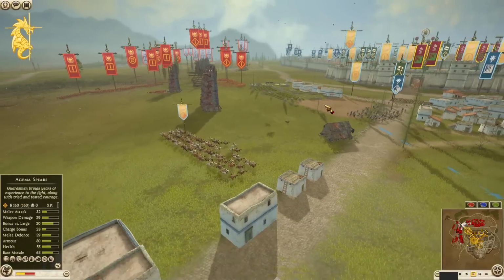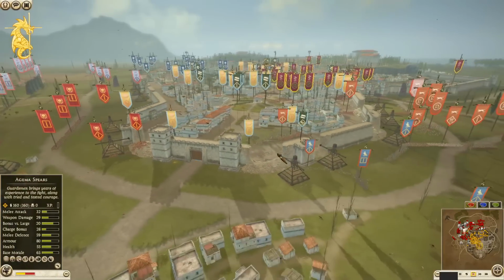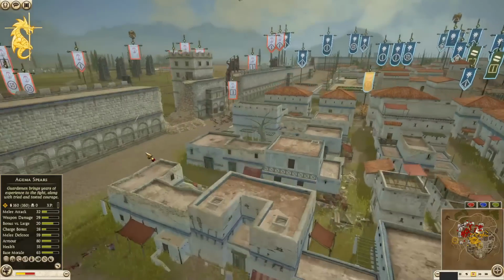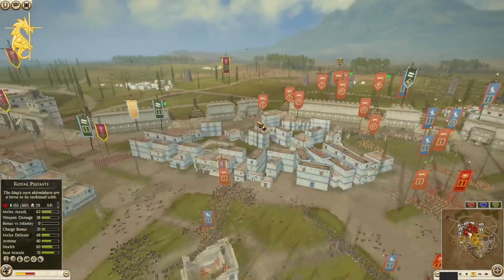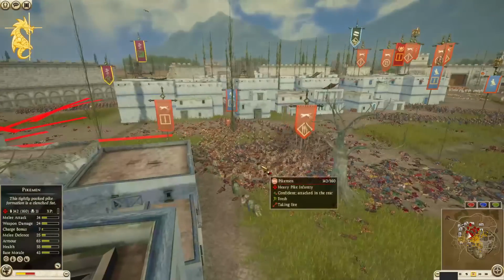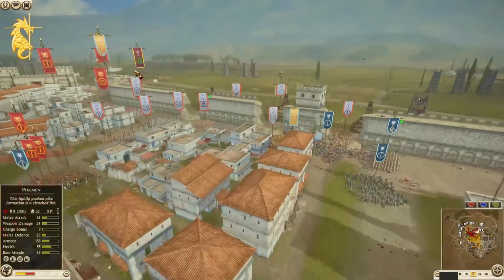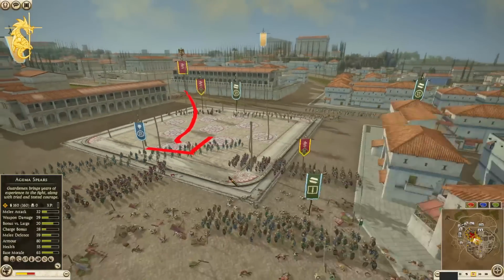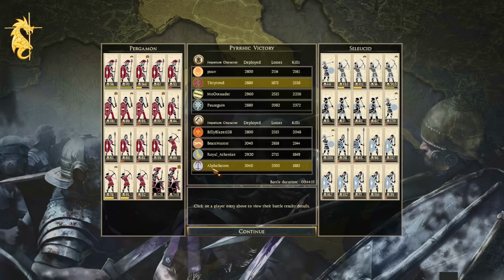EPIC Sally Out on Tarsus!!! 4v4 On Total War Rome 2!